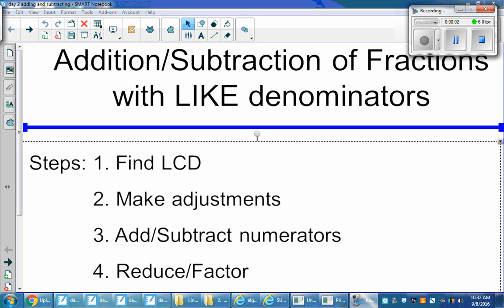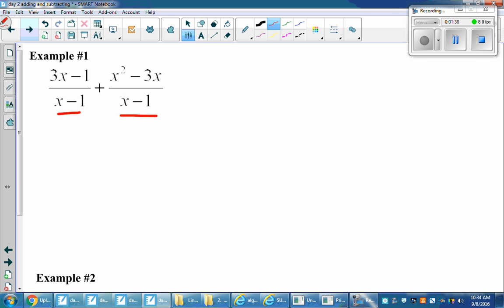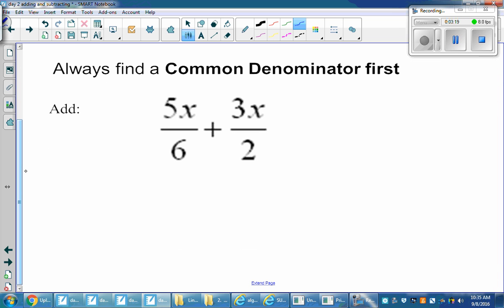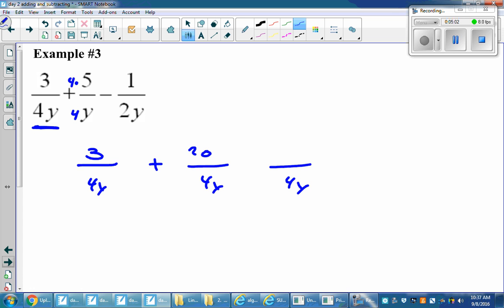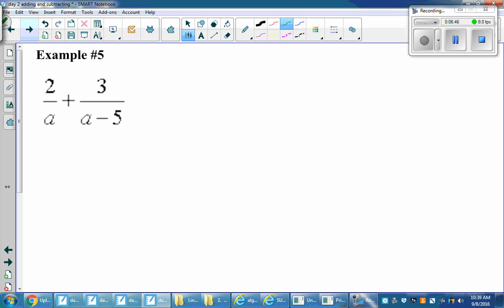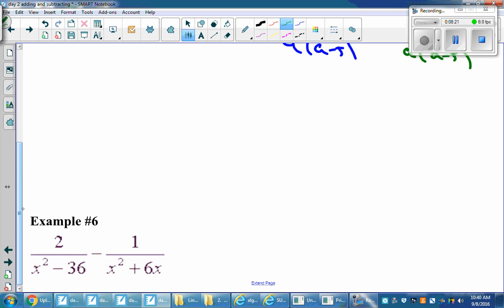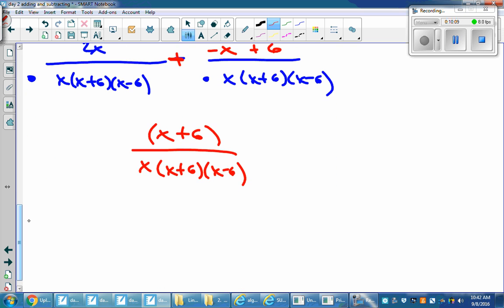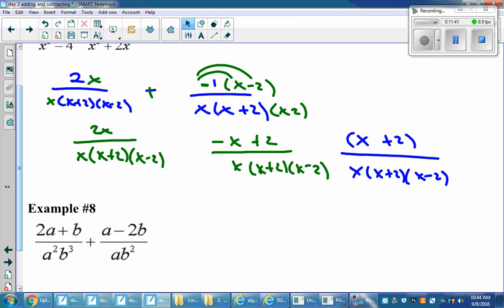Flipped Lesson on Adding and Subtracting Rational Expressions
Introductory video on adding and subtraction rational expressions with like and unlike denominators.